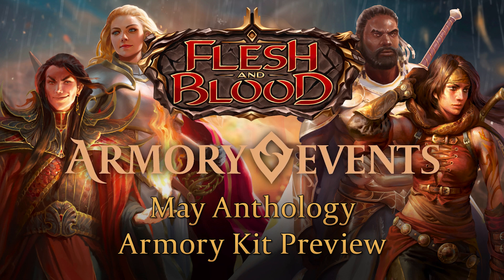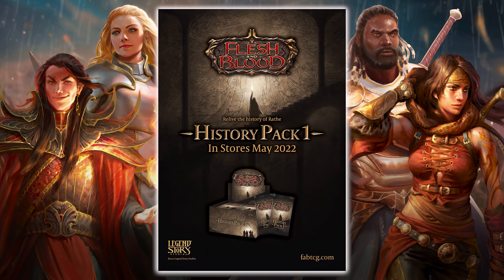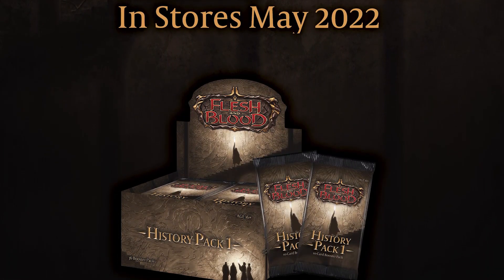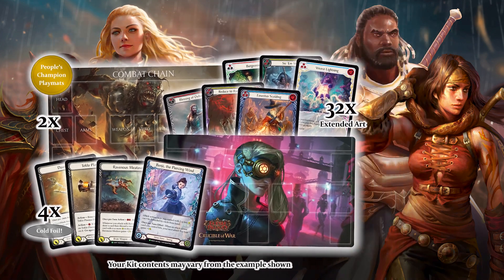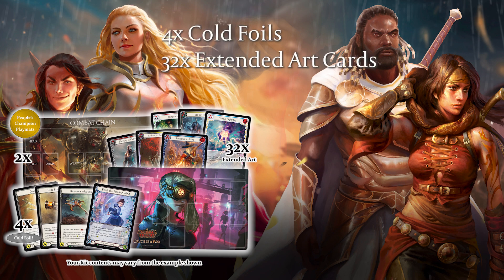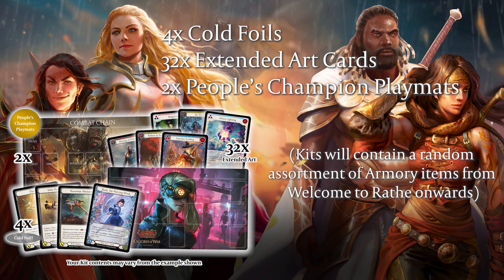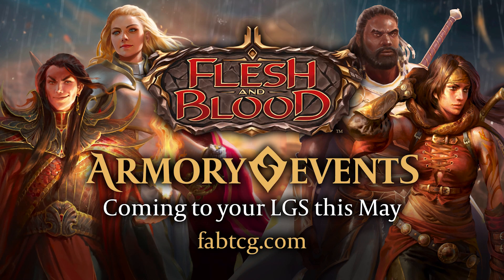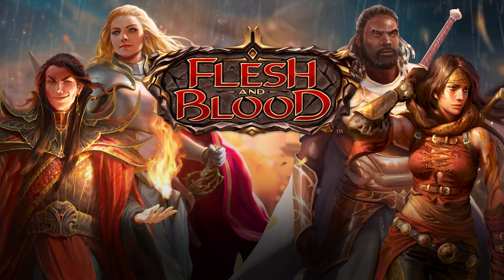May 2022 Anthology Armory Kit Preview